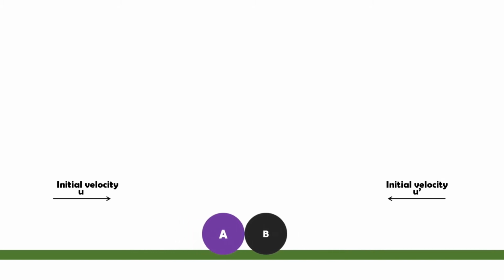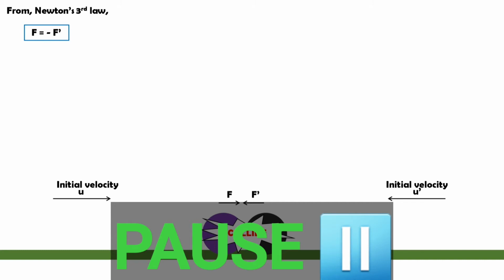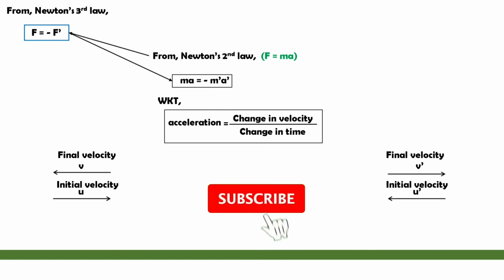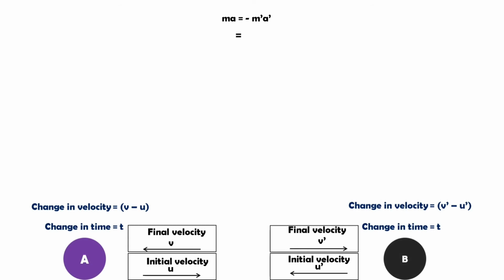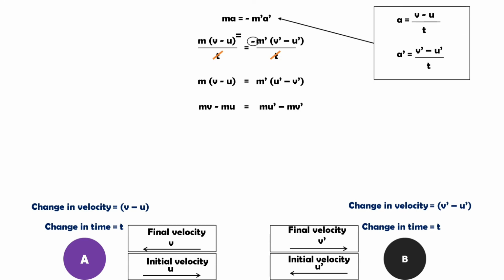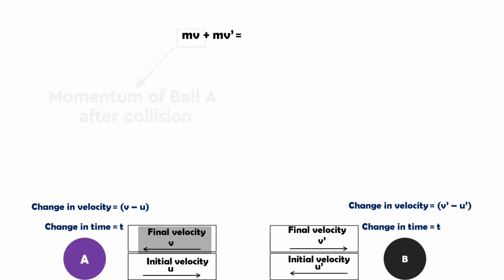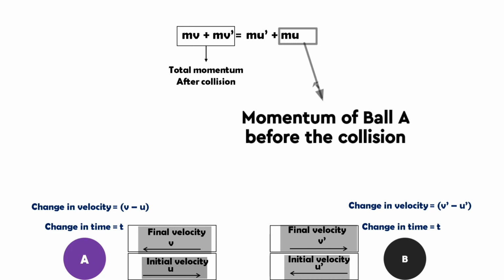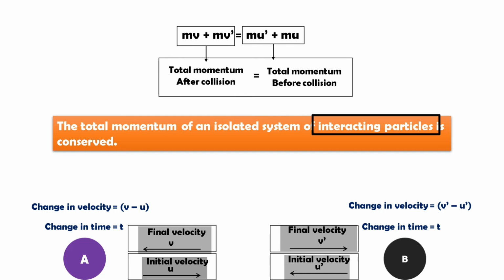LAW OF CONSERVATION OF MOMENTUM | LAWS OF MOTION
In this video, we will discuss about law of conservation of momentum .